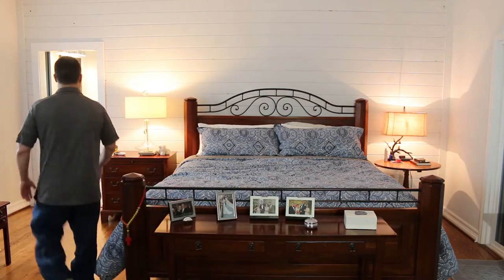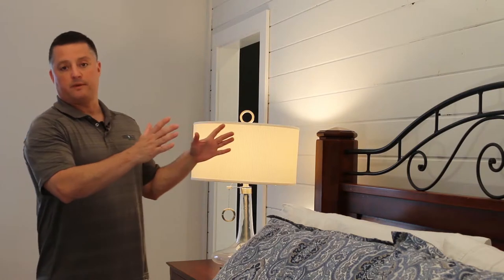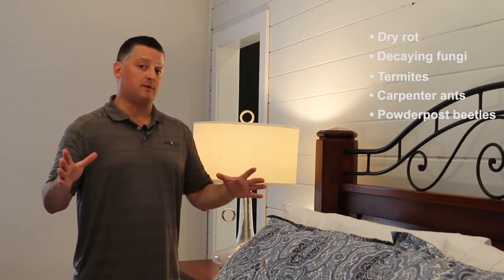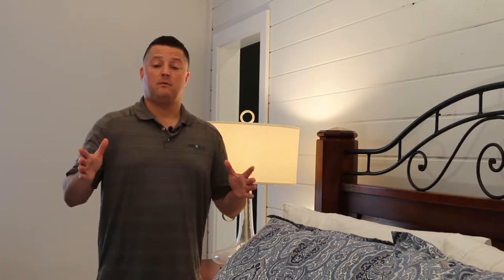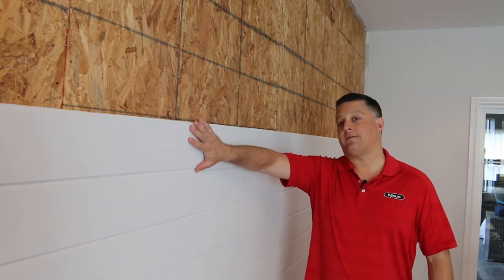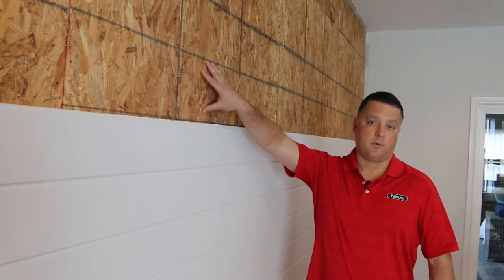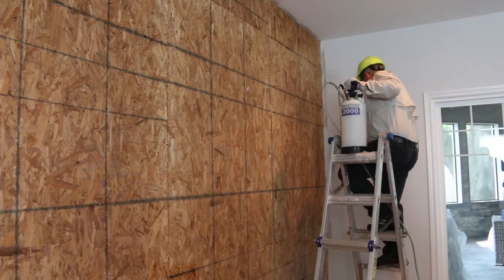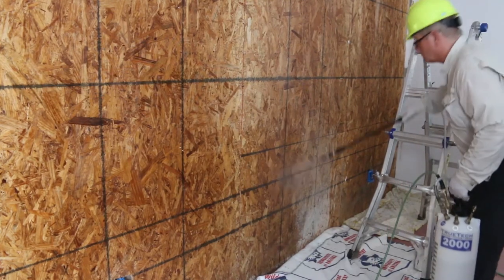Treatment of Shiplap Wall with Reclaimed Wood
Treatment for woodboring beetles in a shiplap wall.

Are you a Pest Management Professional and want to know who your rep is?